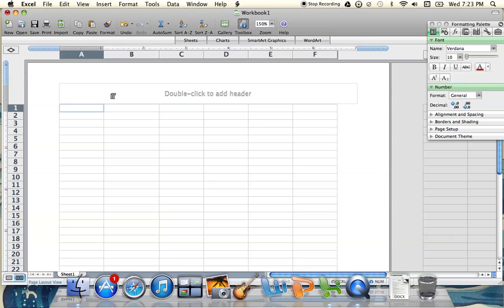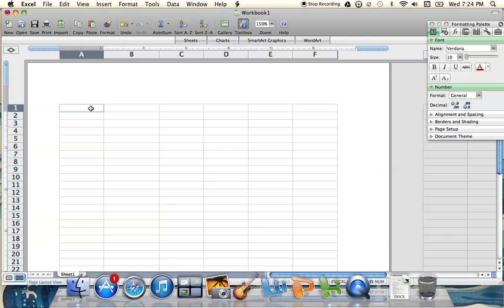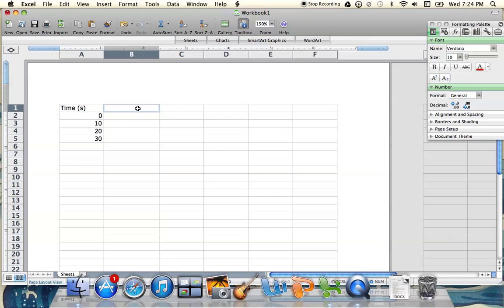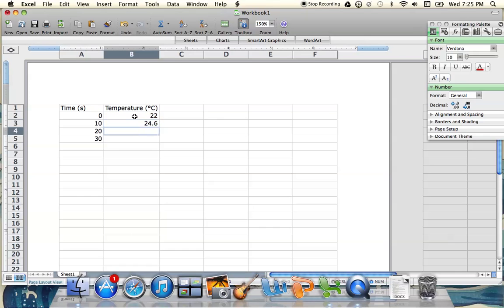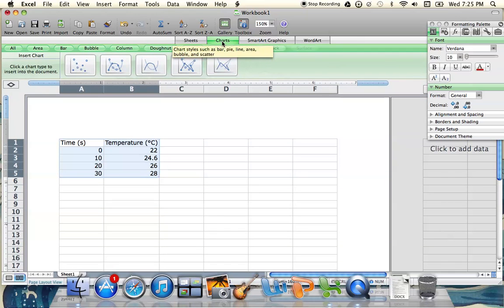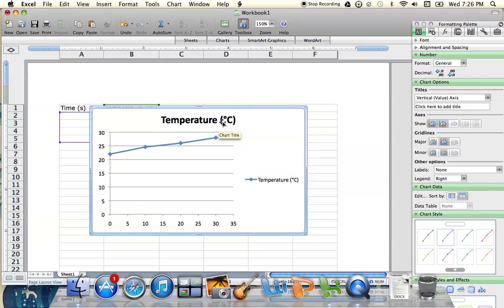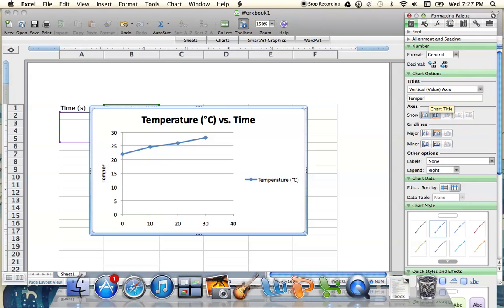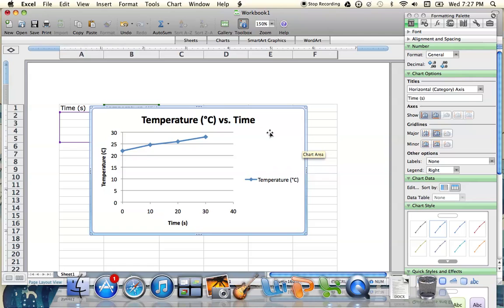Plotting Temperature vs. Time Graph Using Excel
This video explains how to plot a temperature vs. time graph using microsoft excel.